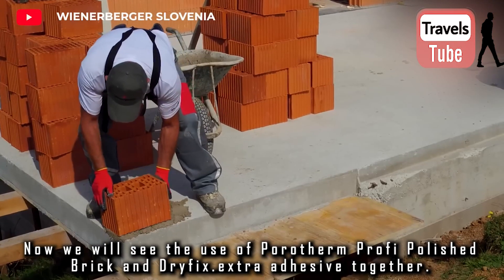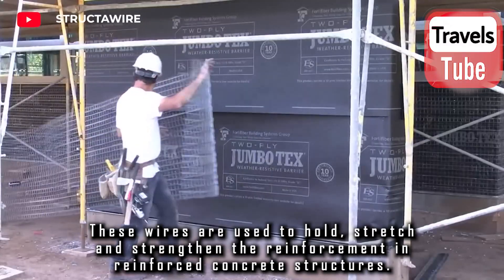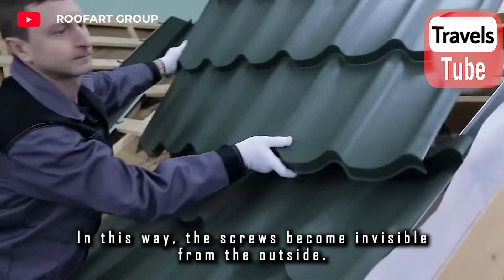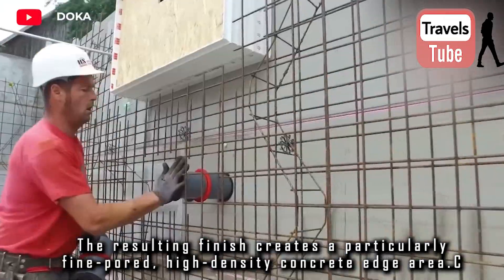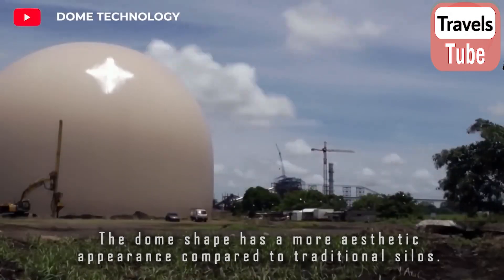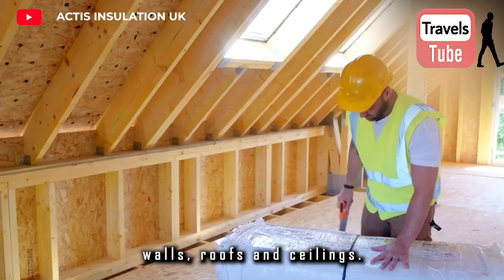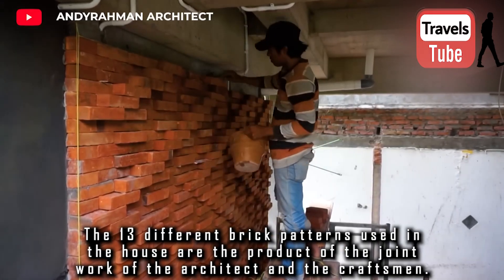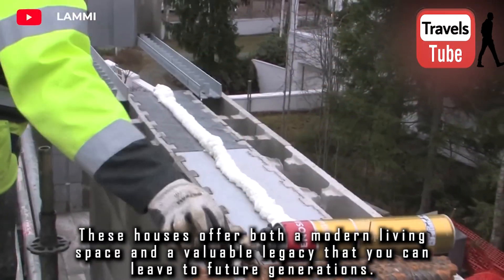Amazing Construction Techniques | Construction Workers Use These Techniques You've Never Seen Before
In this video, we unveil some of the most incredible construction techniques that will leave you in awe! 🏗️ From innovative building methods to unique tools, watch as construction workers showcase skills and strategies you've never seen before. Discover how these groundbreaking techniques are revolutionizing the industry and making projects more efficient and sustainable.

Roll-it! Rolled Reinforcement

Thumbnail: The thumbnail only describes the title of the video. This image is not necessarily taken from the video.

Our channel more topics contents:

amazing construction techniques,
how to make house construction,
modern home building techniques,
construction house building videos,
incredible construction,
construction techniques,
always another adventure youtube,
decorating ideas homemade,
home decorating ideas homemade,
woodworking tips and tricks videos,
amazing hacks and diy tips,
bass boat restoration project,
woodworking projects,
survival skills videos,
heavy equipment working videos,
bushcraft survival skills videos,
converting a bus into a home,